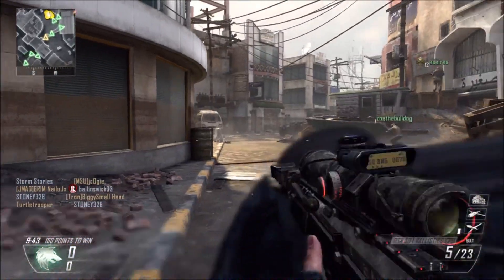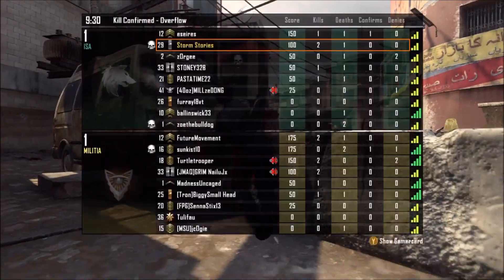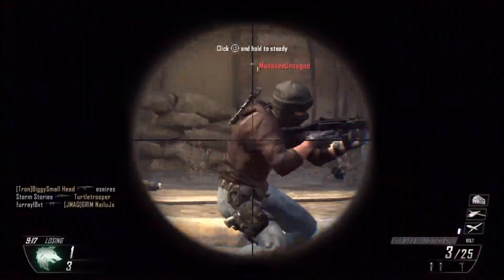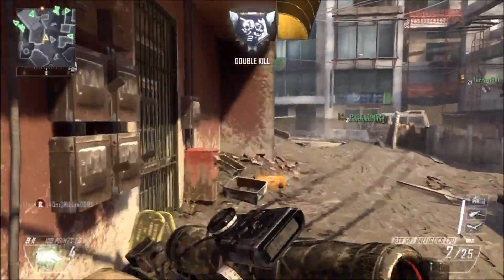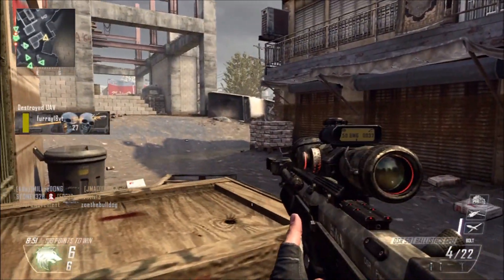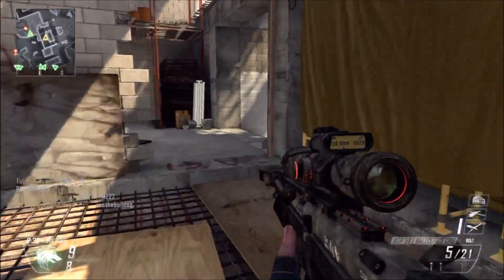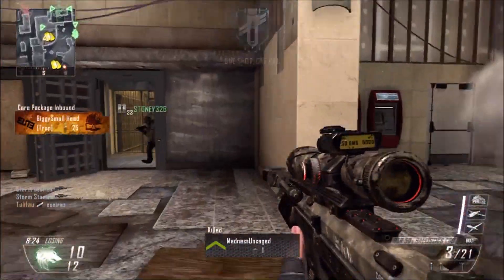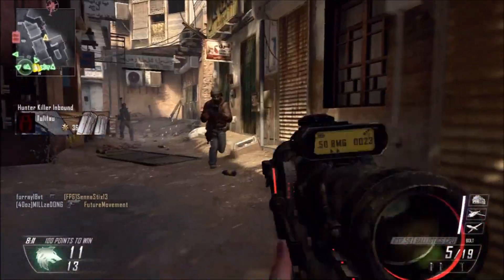BO2 Best Killstreak: UAV? | Storm's Strategies #1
So this is going to be my tips and tricks series for Black Ops 2. I hope to have one out every day to every other day. Let me know if you enjoyed or have any ideas for me to use. Thanks!